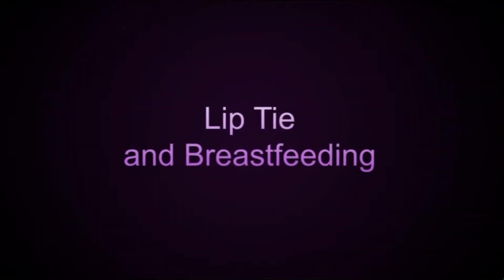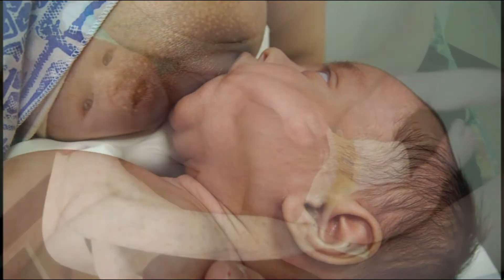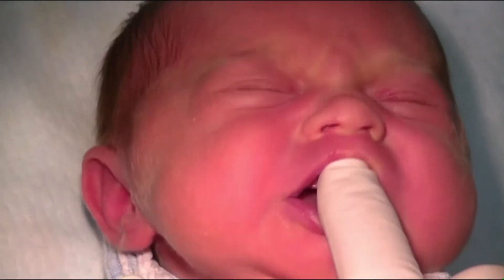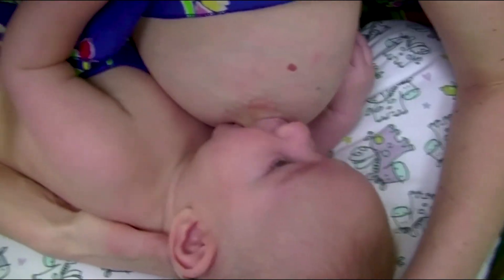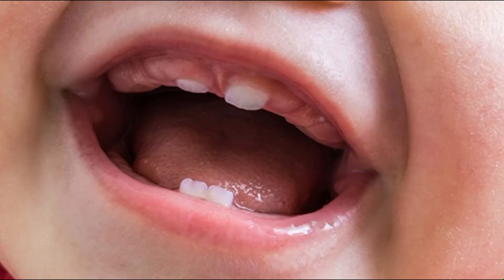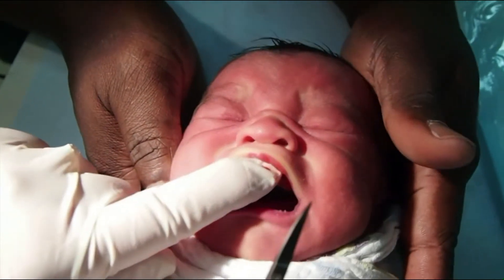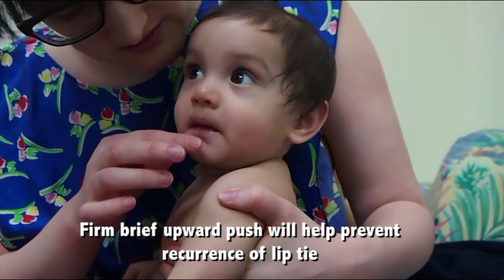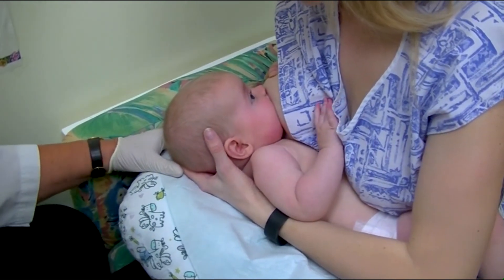Lip Tie Assessment & Release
Dr. Evelyn Jain,  BA, BSc, MD, FCFP, FABM

Volume 2 - Global View of Tongue & Lip Tie and Optimum Position and Latch